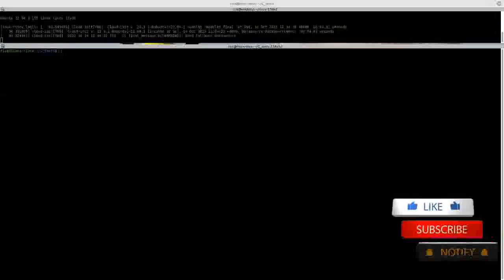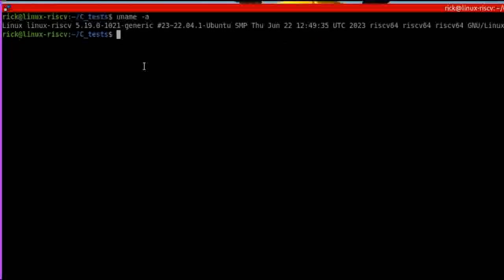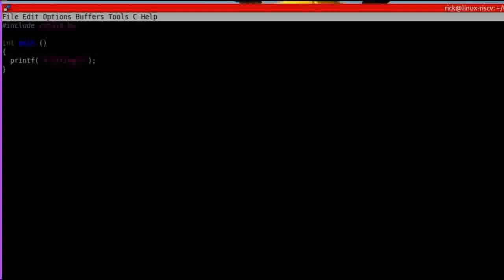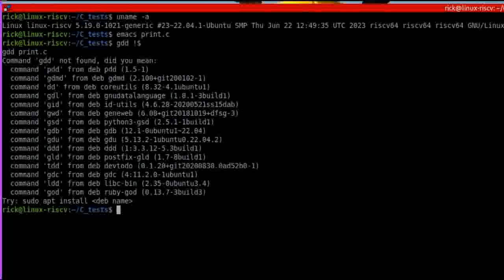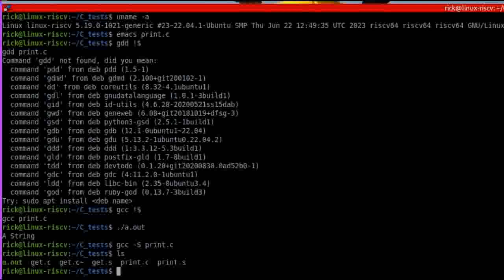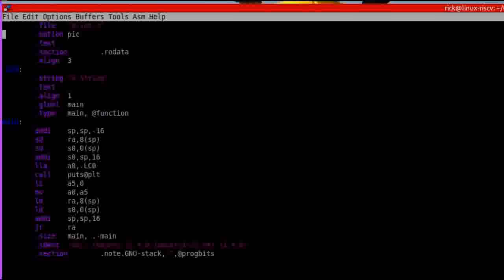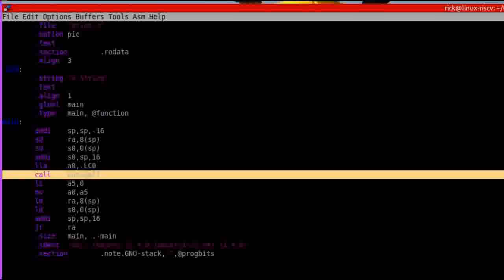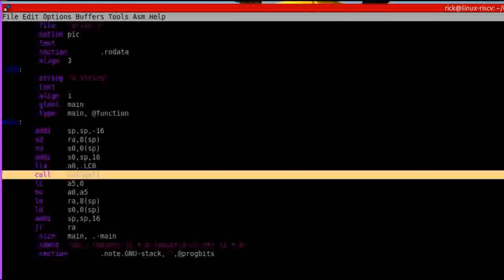Get your compiler to teach you assembly programming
Welcome back, fellow learners! In today's video, I'm taking you on a fascinating journey into the world of programming, where we bridge the gap between high-level C and low-level assembly language.

Ever wondered how to get your compiler to generate assembly code from a C program? This skill is invaluable for those looking to deepen their understanding of programming and gain insights into the inner workings of your code.

I'll guide you step by step through the process, making it accessible and easy to follow, even if you're new to assembly. We'll explore the practical aspects, demystifying the transformation of your C program into assembly code.

Understanding assembly language can empower you as a programmer, giving you greater control over your code and enhancing your problem-solving skills.

So, if you're passionate about programming, whether you're a beginner or a seasoned developer, this video is a must-watch. Your programming skills are about to level up!